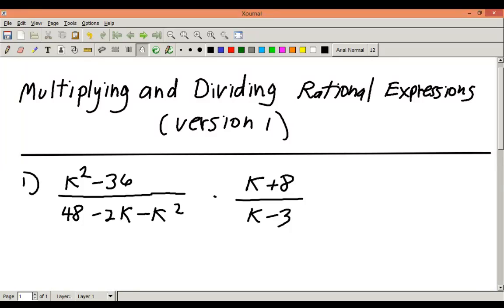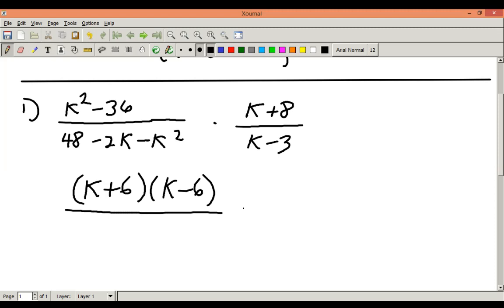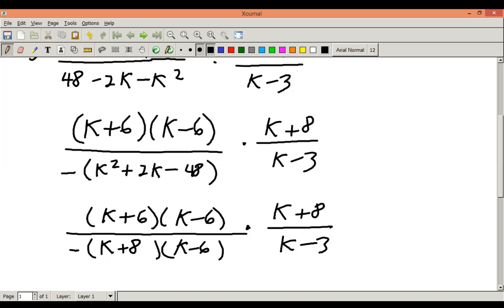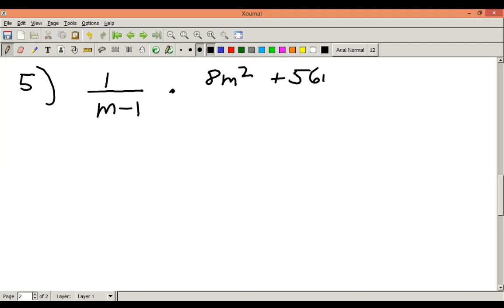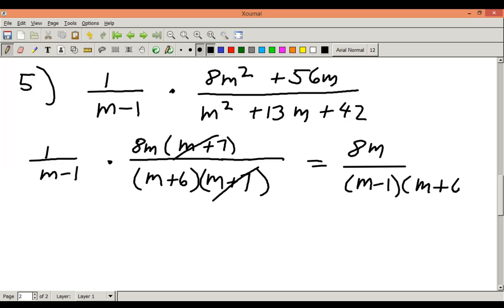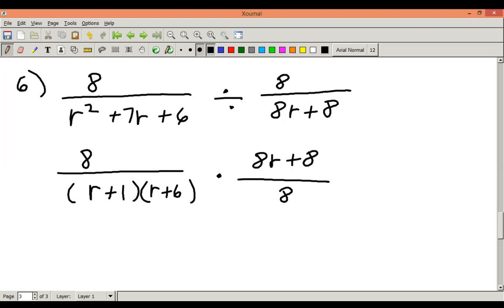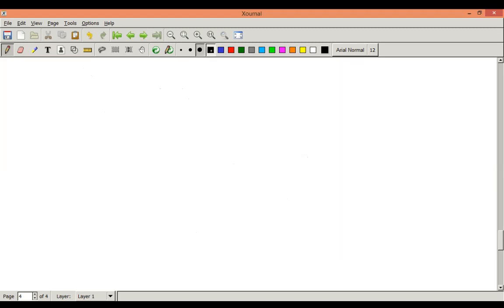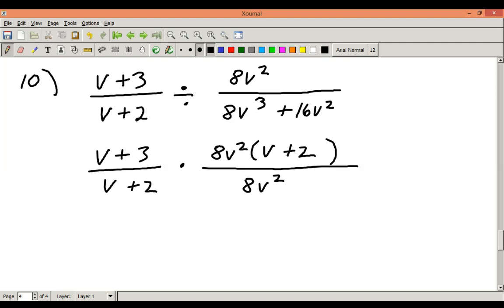Multiplying and Dividing Rational Expressions (version 1)